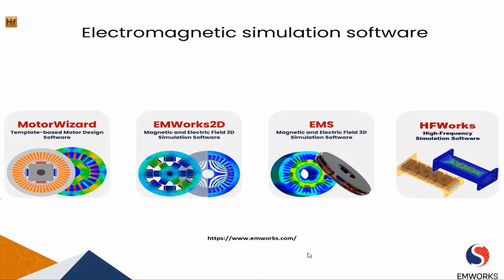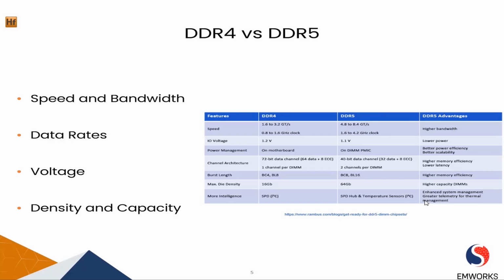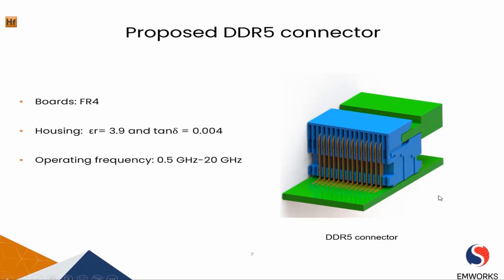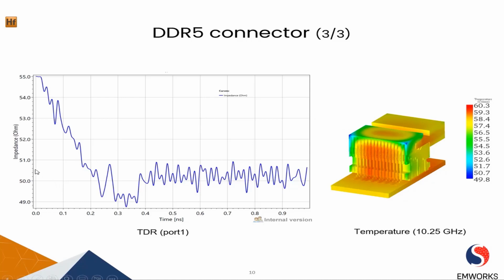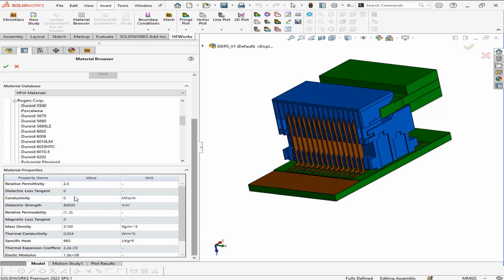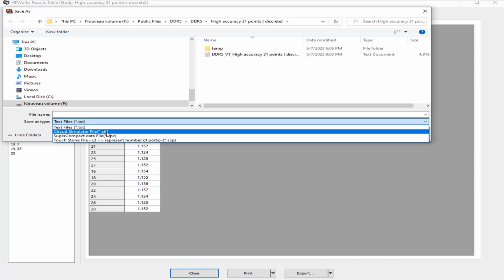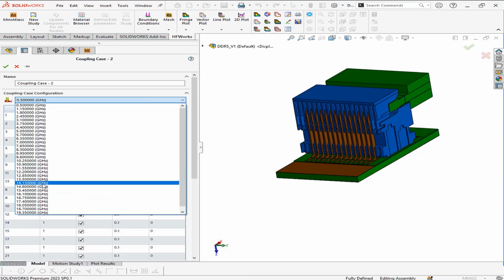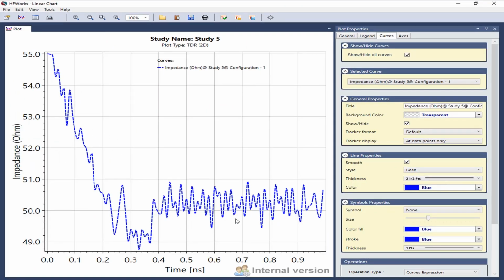[Webinar] Optimizing the Performance of Next-Gen Memory (DDR5)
Experience the cutting-edge DDR5 technology, revolutionizing high-performance computing in desktops, gaming PCs, and data centers. With lightning-fast data transfer, increased bandwidth, and improved efficiency, DDR5 offers seamless multitasking and smoother resource-intensive operations. However, integrating DDR5 introduces electromagnetic design complexities, demanding meticulous PCB layouts and noise control. Our webinar explores HFWorks, the electromagnetic simulation software that tackles these challenges, ensuring robust DDR5 device performance and signal integrity.
In this webinar, you will explore how HFWorks Electromagnetic Simulation Software secures robust DDR5 device performance and signal integrity.